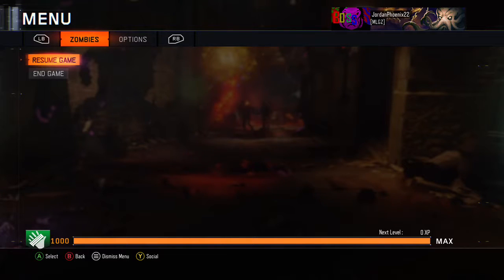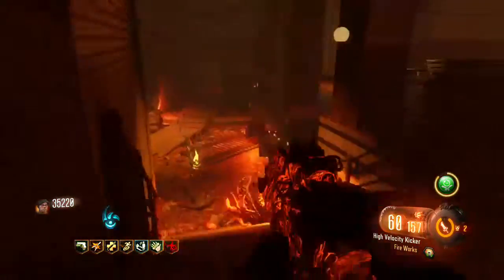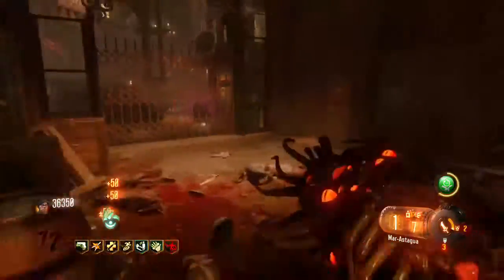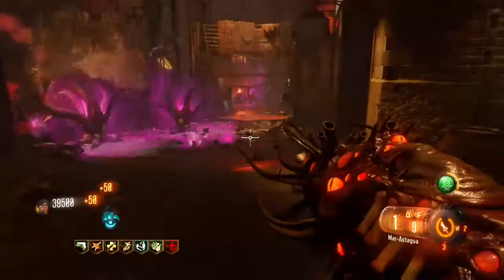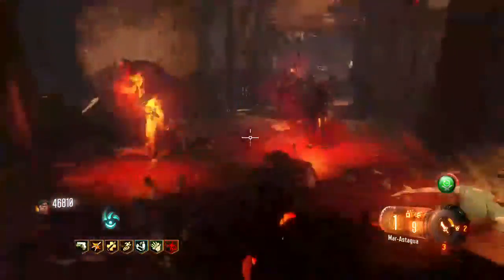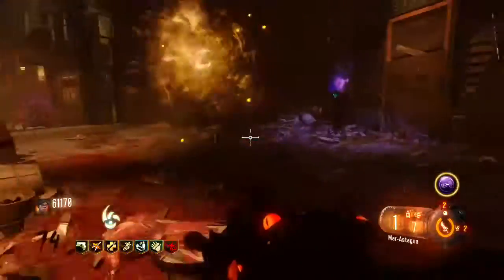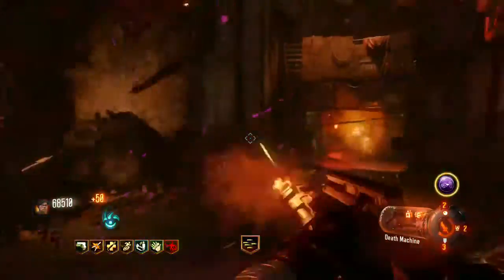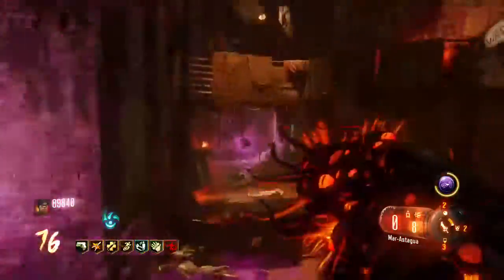Call of duty Black ops 3 zombies Shadows Of Evil Part 8 Round 150+ MLGZ